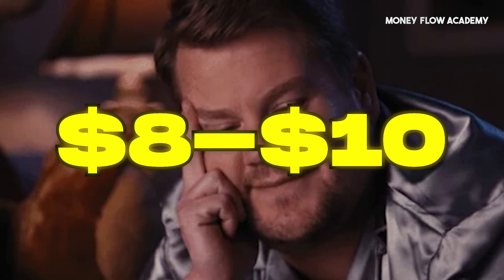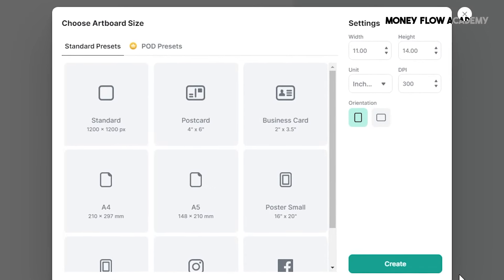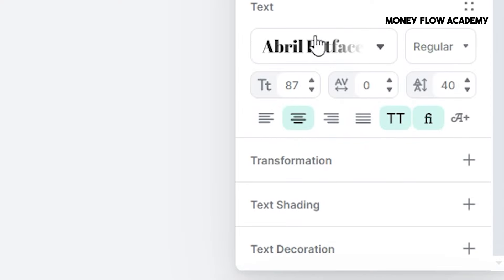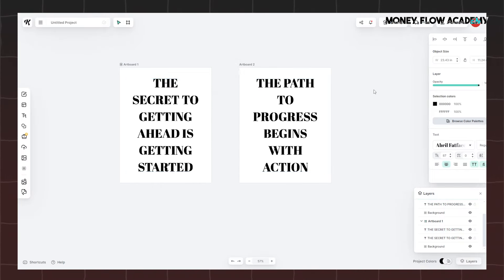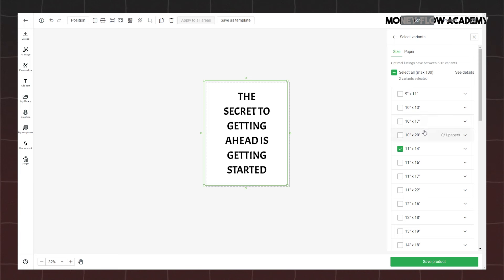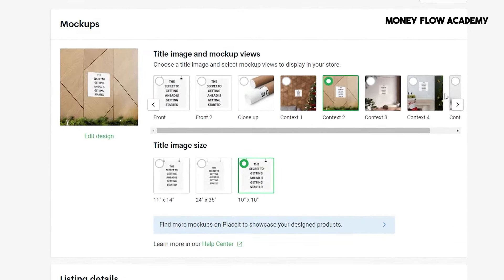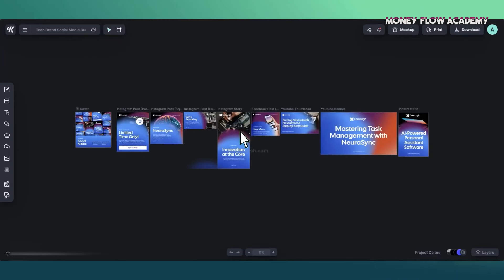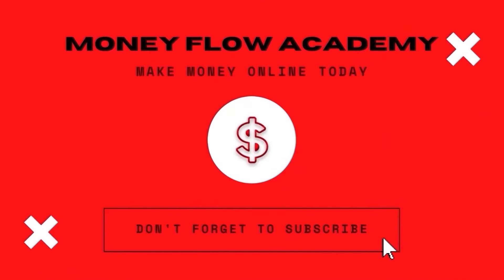Earn $10 Per Minute PayPal On AUTOPILOT (Make Money Online 2025)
Have you ever fantasized about earning eight to ten dollars every minute while you sleep? Well, you're in the right place! Imagine setting up a straightforward system once and then watching the money roll in, even while you're idle. The best part is, you can start this for free, with no special skills required, just basic copy-and-paste tasks.

I’m going to guide you on how to get this money-making system up and running in less than ten minutes. Plus, I'll reveal the secret to doubling, even tripling your earnings. So, are you ready to dive into the world of effortless online income? Let’s get started!

The first step to get started is to visit Kittl dot com. Kittl is a robust online design tool that makes it easy to create professional-quality designs. It's especially useful for print-on-demand products like t-shirts and posters.

Once you're on the Kittl homepage, the next step is to click on "New Project." This will open a new window where you'll need to set the project dimensions. First, change the unit of measurement to inches. Then, input eleven inches for the width and fourteen inches for the height, which are the standard dimensions for print-on-demand designs. Set the DPI to three hundred to ensure high-quality resolution. After entering these details, click "Create" at the bottom right to start your project. To adjust your workspace, you can select "Fit to Artboard," which will center and resize your design area for easier handling.

Next, go to ChatGPT and ask it to provide productivity quotes. ChatGPT will then generate a list of insightful and motivational quotes, perfect for incorporating into your design project. These quotes can be used as part of a passive income strategy, potentially earning you between eight to ten per minute, even while you sleep, provided you follow each step carefully. I'll also guide you through some methods to double or even triple your revenue to maximize profits.

Once you’ve received the quotes from ChatGPT, start by copying the quote you want to use, go back to Kittl, and open the text tool on your workspace's left side. Click on "Headline" to add a text box to your artboard. To insert the quote, double-click the default headline text to replace it with the quote you copied from ChatGPT.

You can customize the text properties to suit your design vision. For instance, you can adjust the text size either through the properties panel or manually by clicking and dragging the edges of the text box to resize and reposition it on the artboard. If you want the text to appear in all capital letters, simply toggle the "All Caps" option in the properties panel. You can also select a new font. To center the text on the canvas, use the alignment tools provided in the properties panel.

And just like that, your first design is complete! You can now proceed to create as many designs as you’d like by following the same process.

Be sure to watch this video until the very end if you'd like to learn how to earn $10 per minute on autopilot!